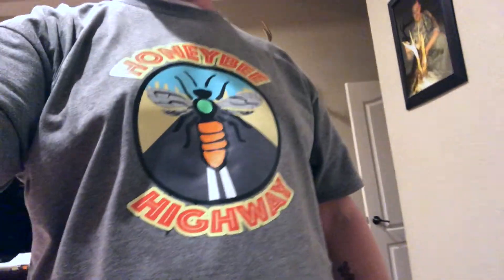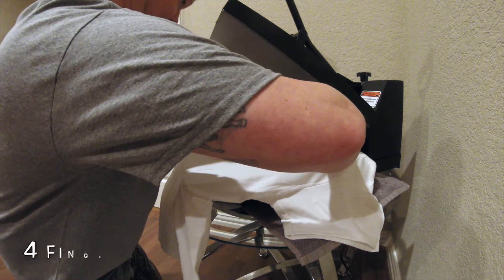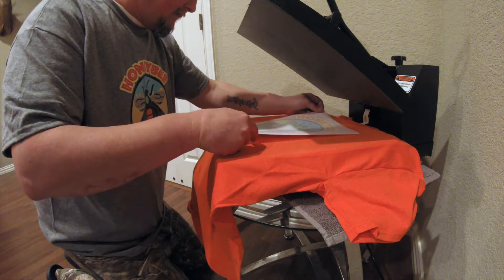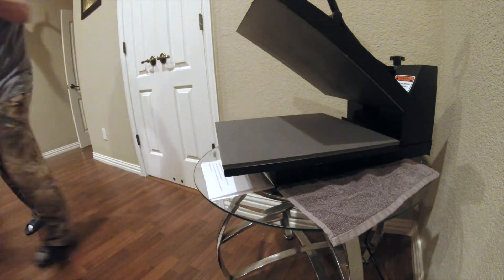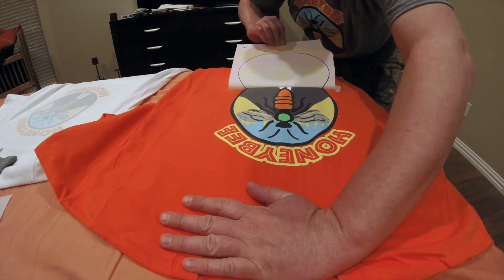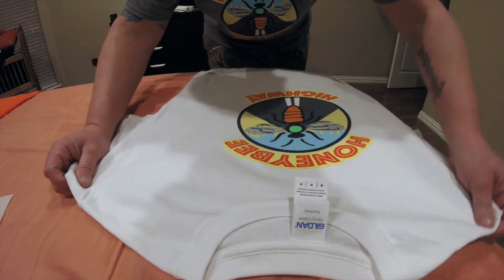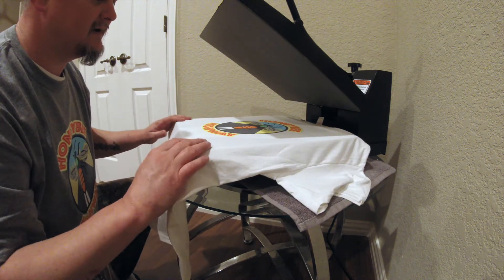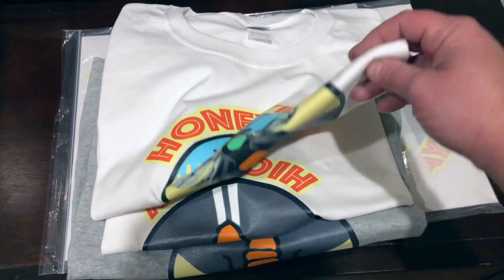Honey Bee Logos Onto T-shirts - 2019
I wanted to share  a video on how we apply our Honey bee logos onto T-shirts.